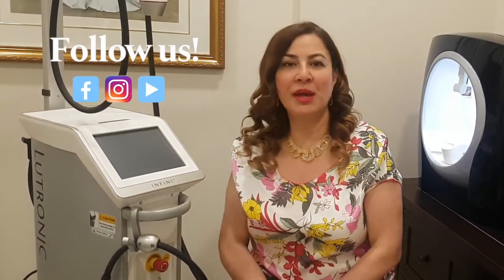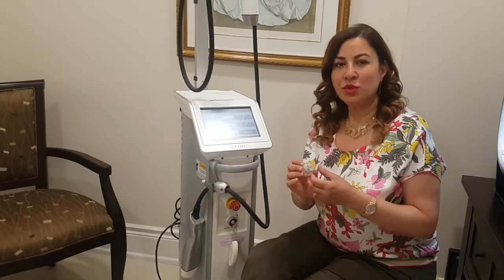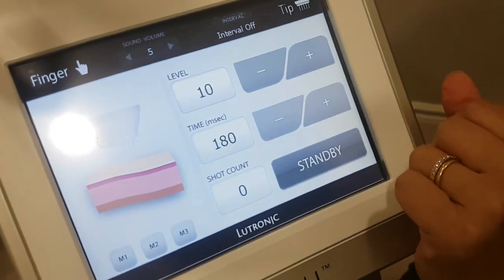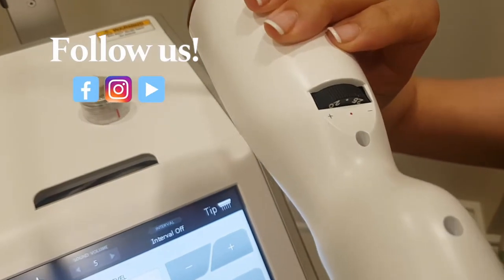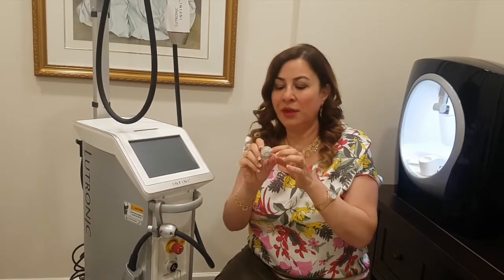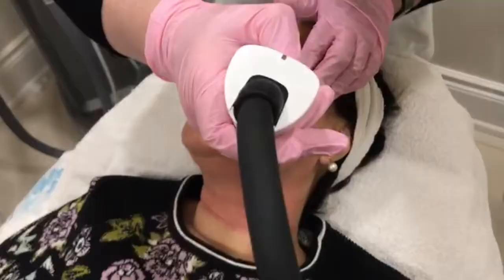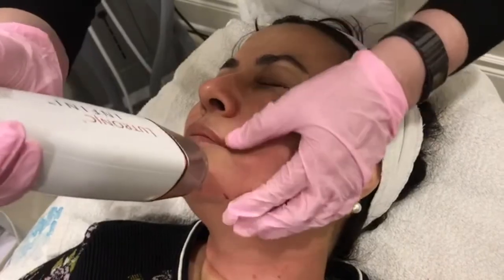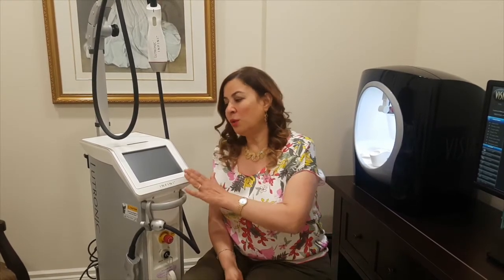INFINI Radiofrequency Microneedling for Skin Rejuvenation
In today's vlog, Dr. Boulos tells you all about this little toy that does wonders for facial rejuvenation!  INFINI Radiofrequency Microneedling can treat:

- Scar and Acne scarring
- Tone and textural changes
- Sagging Skin
- Overall skin rejuvenation